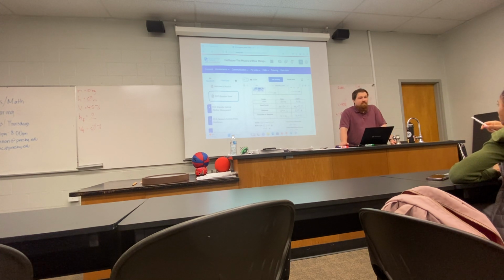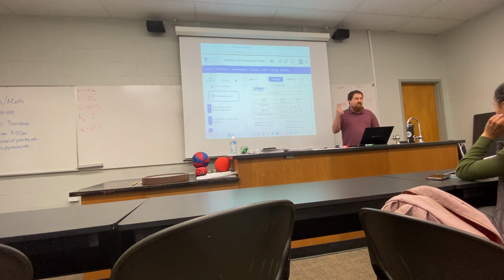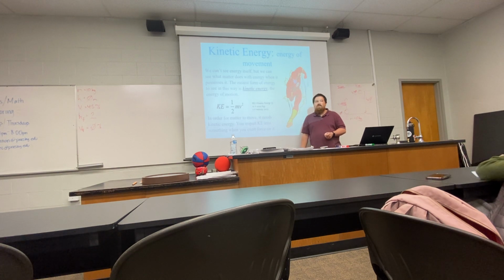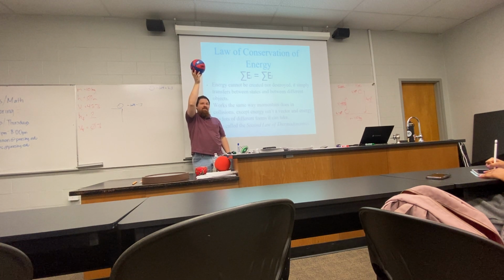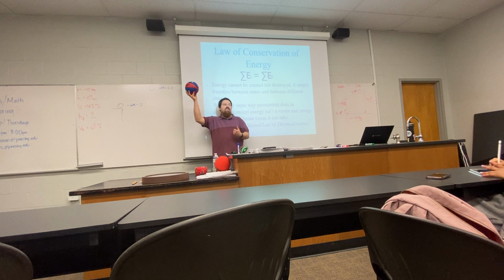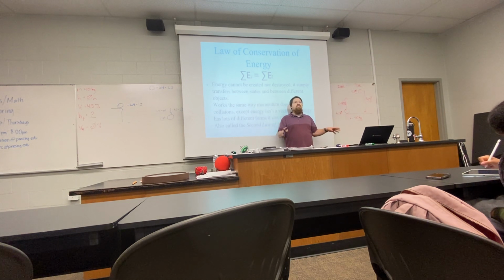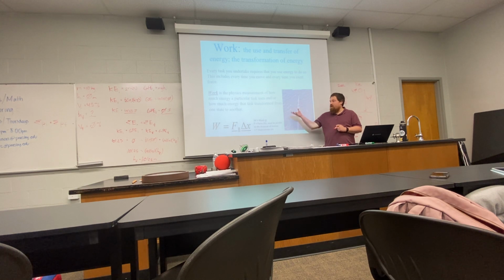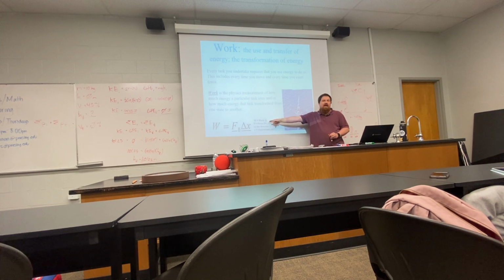Phys1000 - Spring 2024 - 2/14 F - Law of Conservation of Energy, Energy Transformation, Work